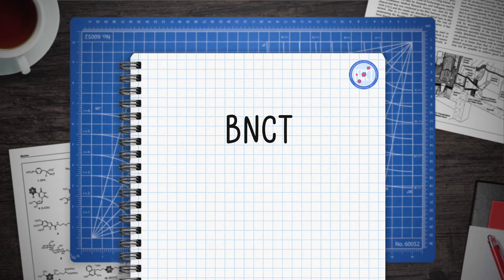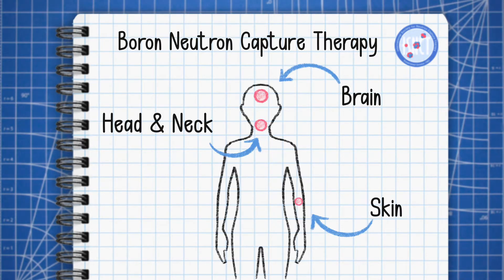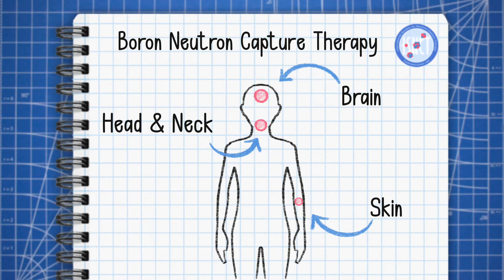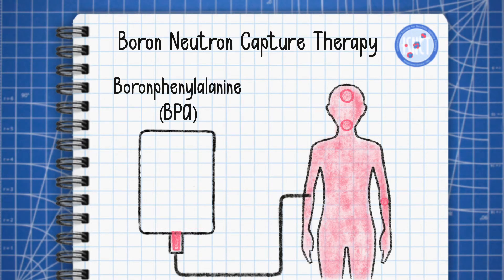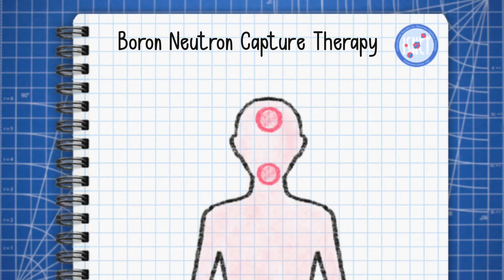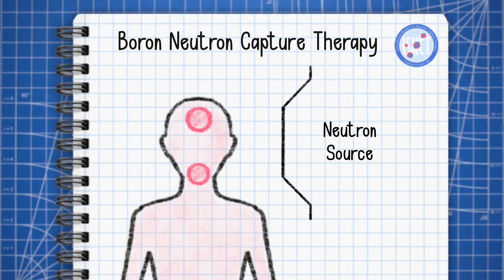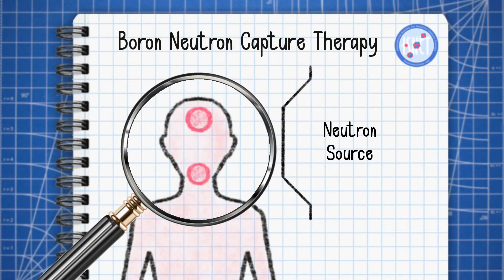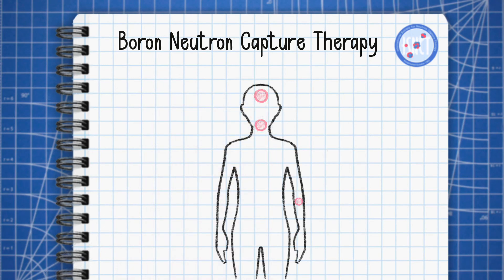BNCT animation by ISNCT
An original animation created by ISNCT Communication Task Force about Boron Neutron Capture Therapy (BNCT) basic principles